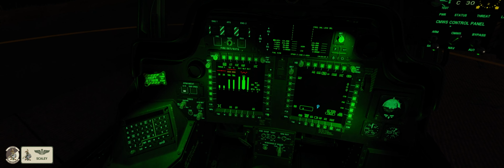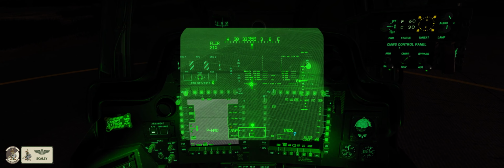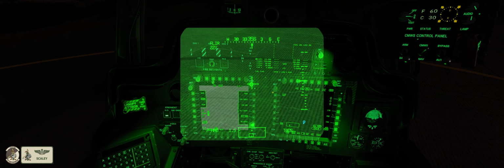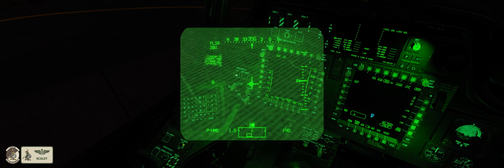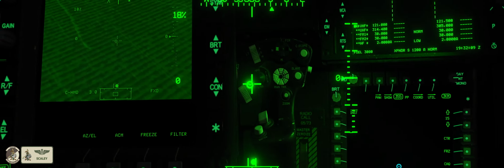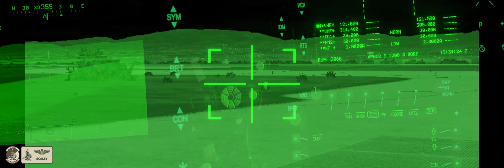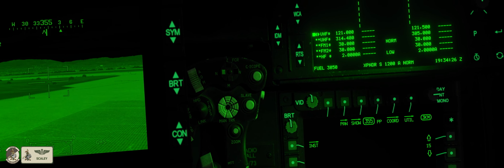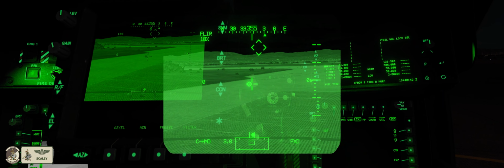DCS AH-64D Sensors and Sights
Very rough recording of a chat in the 476th discord about managing sensors and sights in the Apache. Onyx and Black in the chat.